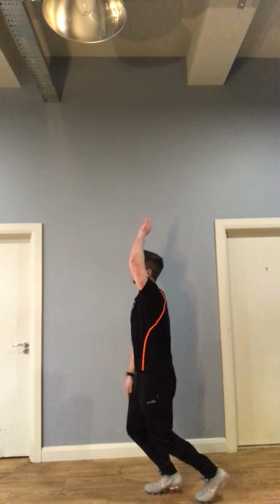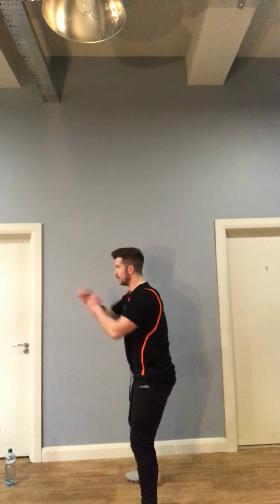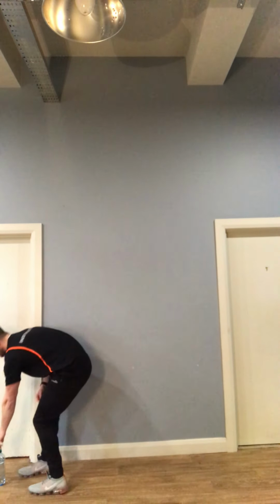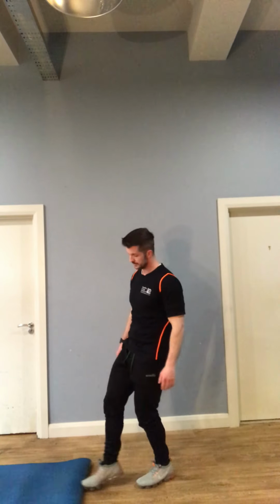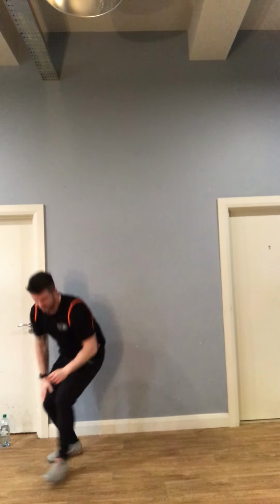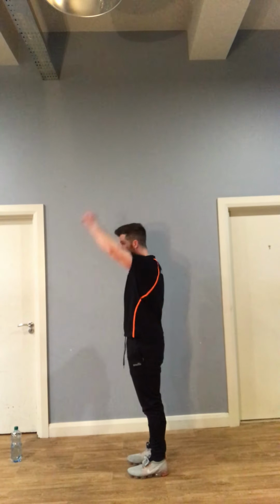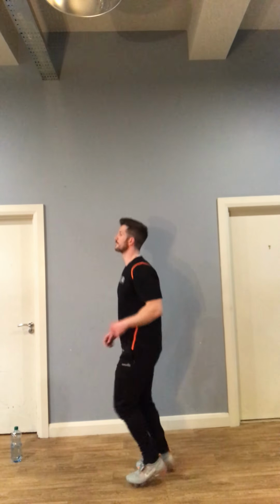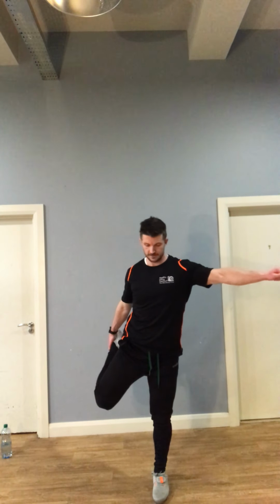Beginner Workout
Workout that is suitable for beginners. Remember that you set the pace, quick or slow, just get moving!